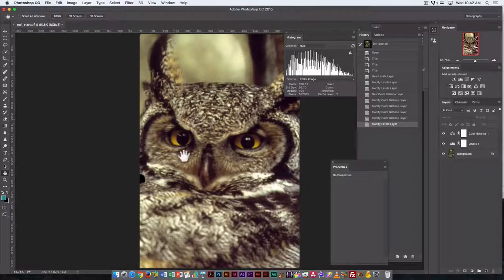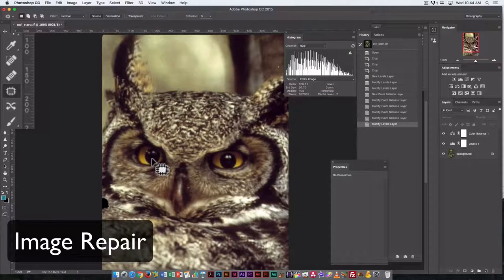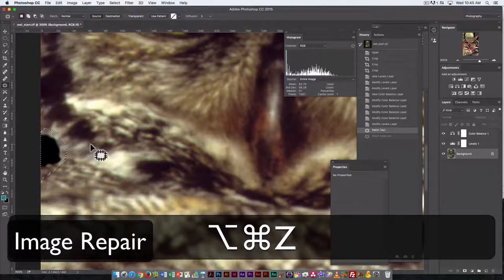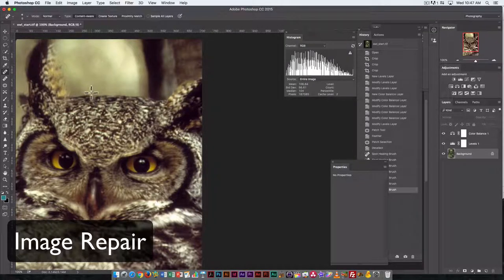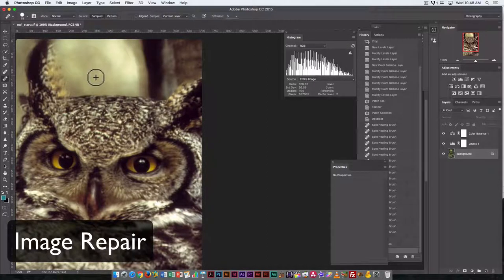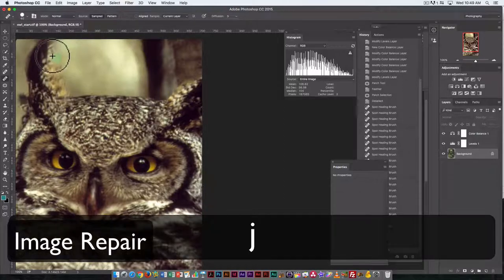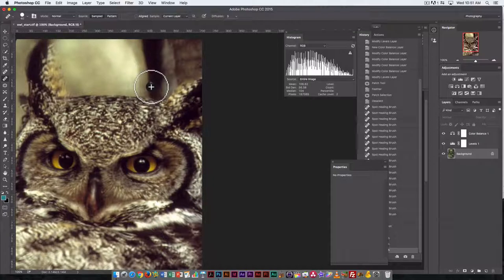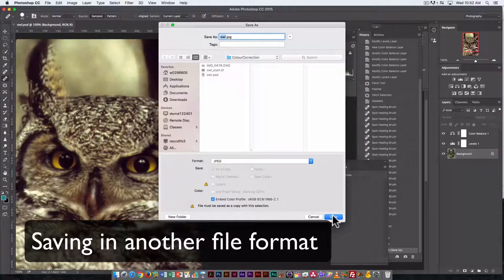Photoshop06: Repair Tools and Save As